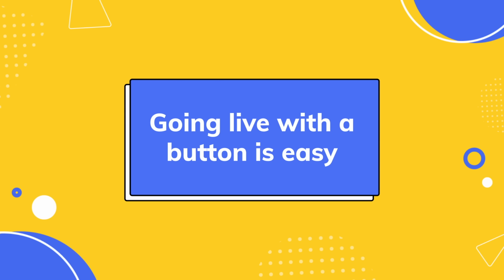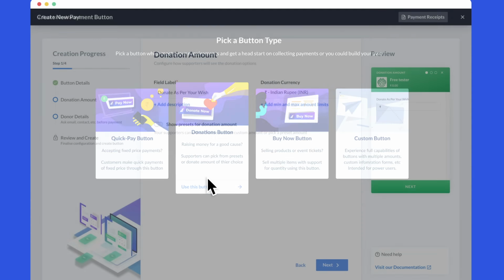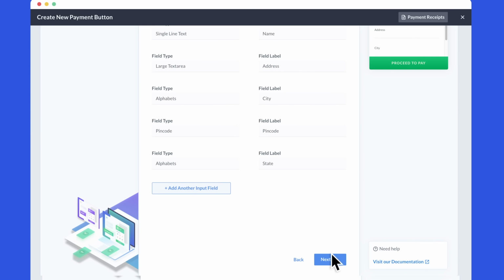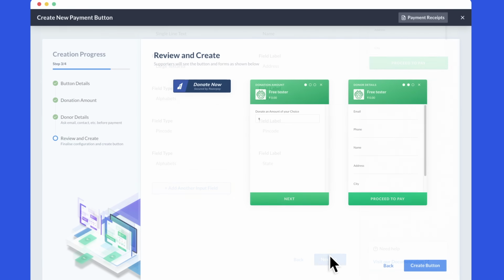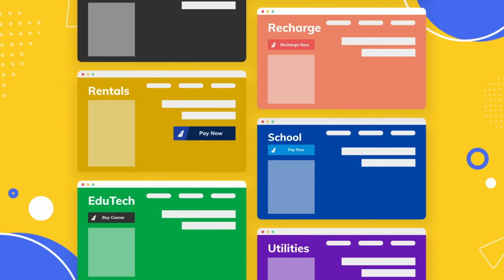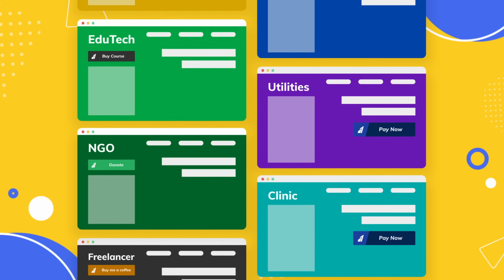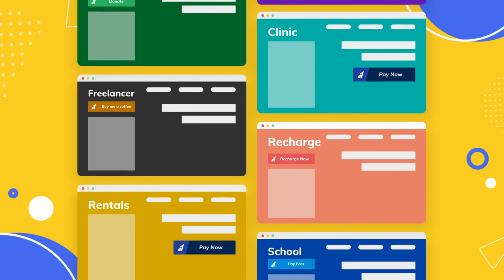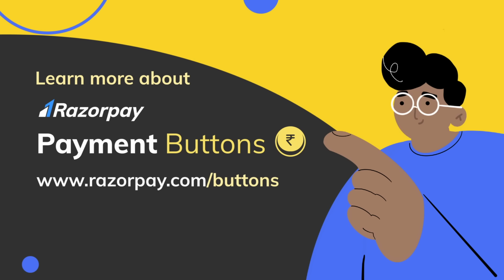Accept payments in less than 5 minutes on your website with Razorpay Payment Button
Create, Copy and Collect!
Are you looking for a solution to accept payments on your website? But, don't want to go through the hassle of integrating a payment gateway?

Now save time, money and resources with Razorpay Payment button. Razorpay payment button can be easily be added on any page of your website or blog, in less than 5 minutes, using which you can easily start accepting payments.

Razorpay payment button is designed for every NGO, SME, freelancer, consultant, ecommerce or an online store owner who wants to accept online payments within a secure ecosystem, without any redirections, on their website. The best part is, this requires zero coding and design efforts. In short, Razorpay payment button has a very easy integration process!

A business or an individual can simply copy a line of code and paste it wherever they would like to embed it (on their website). They can also choose to customize the button as per their requirement.

1. Quick Pay Button: By embedding this type of button, you can offer your customer to make quick payments for a fixed amount by their preferred online method like the card, netbanking, wallet etc.

2. Donate Button: NGOs and similar organizations can use this button to accept donations with a pre-set amount or can offer their customer to pay the amount of their choice by entering the desired value.

3. You can choose to sell multiple items with varying quantities by embedding this button.

4. Custom Button: This is designed for power users with capabilities for different amount types, custom forms etc.

Get started with this latest product by Razorpay in less than 5 minutes on your website. Experience 100% online onboarding and offer 100+ payment modes to your customers.

Razorpay payment button is compatible with all leading website builders and content management tools like Wordpress, Wix, Godaddy, Blogsite, Weebly and more